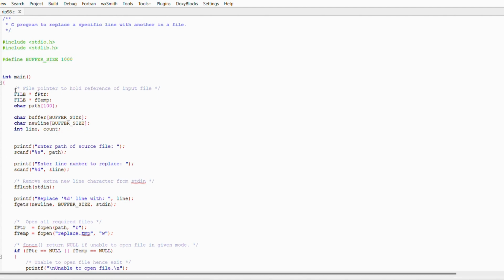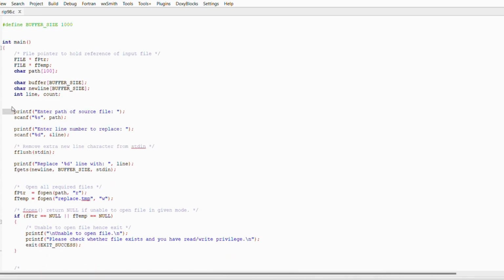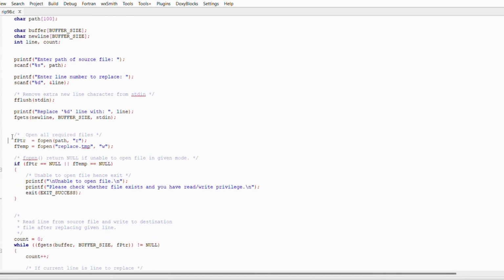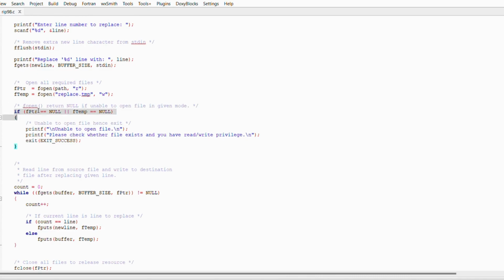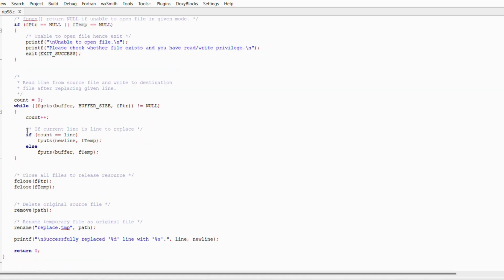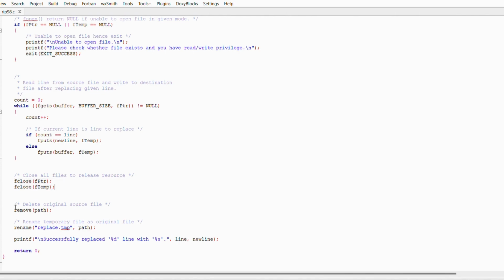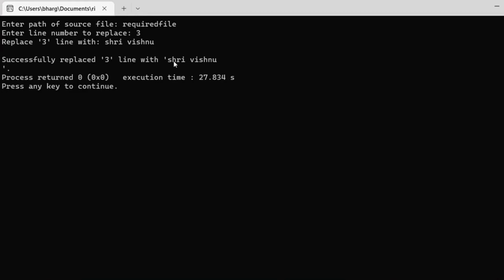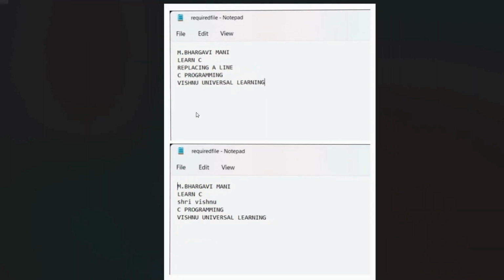Replacing a line in a given text file...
Using C Programming Replace a line in a given text file...
concept used is FILES.